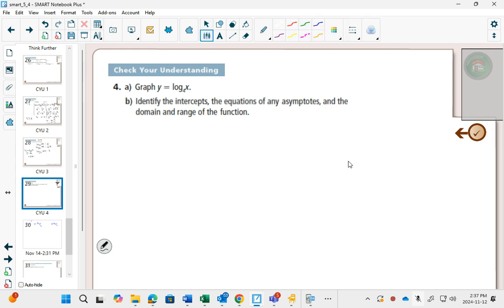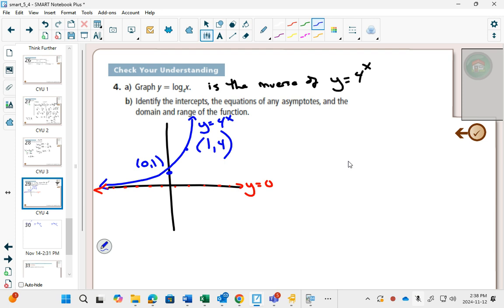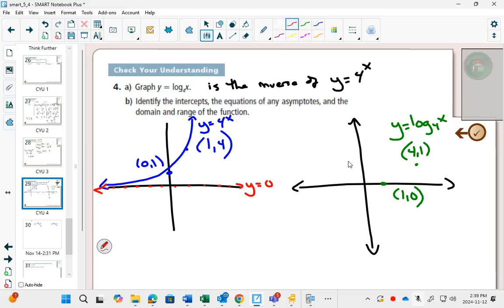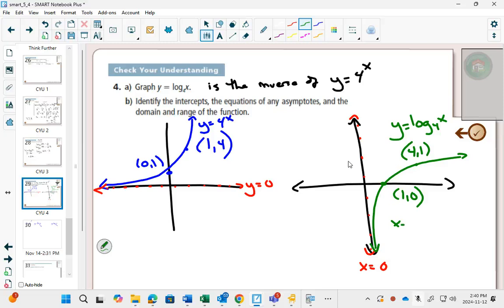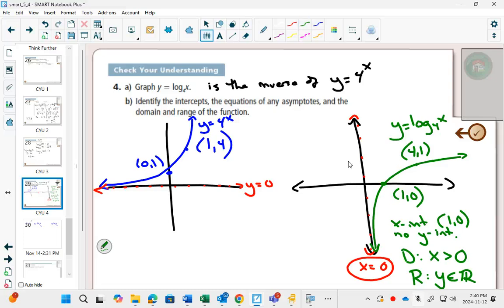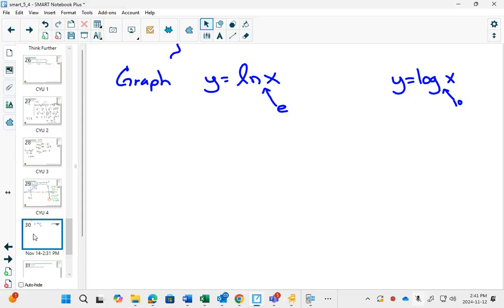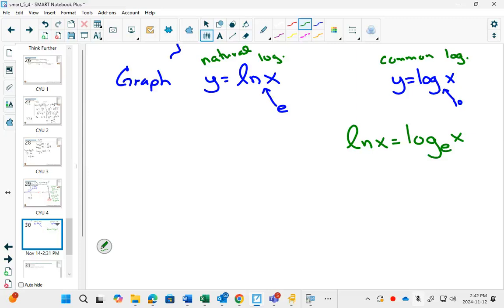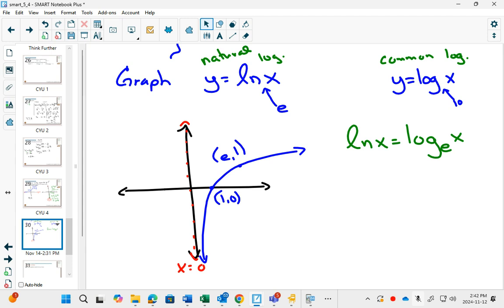40SP P6 5 4 Example 4